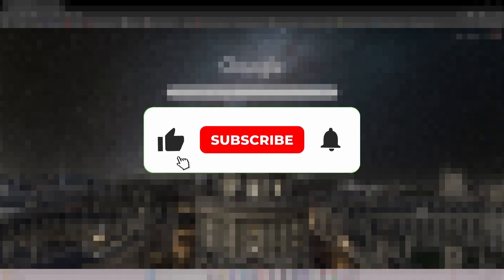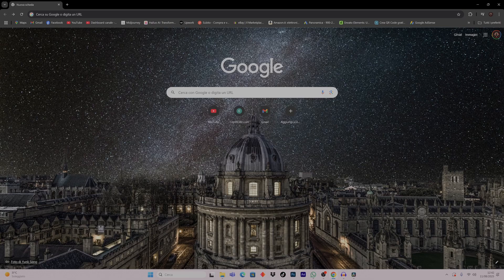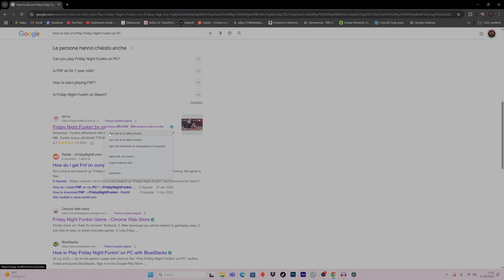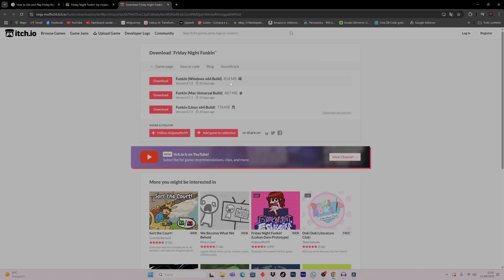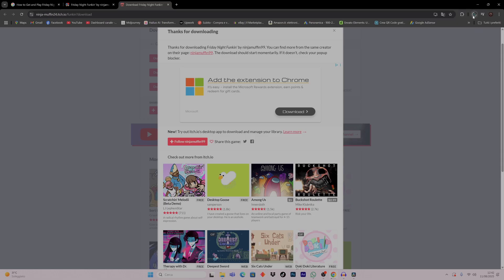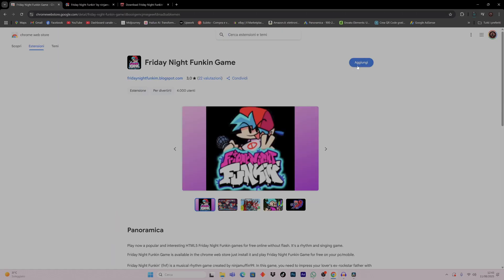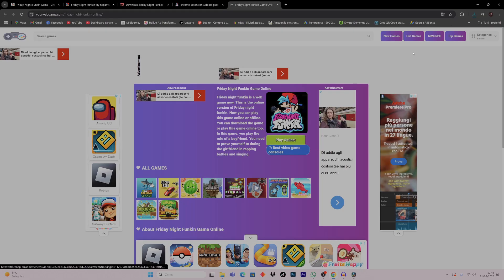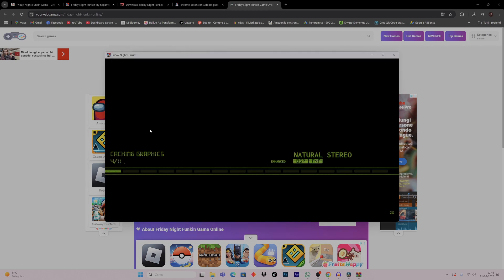How to Get and Play Friday Night Funkin on PC (Easy Guide 2026)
How to Get and Play Friday Night Funkin on PC ✅ Get Netflix, Disney+, ChatGPT and Spotify Premium at a much lower price with Gamsgo here ➡️
In this video, I show you how to get and play Friday Night Funkin on PC easily. You’ll see the full process from download to installation so you can start playing right away without errors. Whether you’re on Windows or a laptop, I’ll guide you step by step through how to install Friday Night Funkin, download mods, and fix common issues. If you’ve ever wondered how to enjoy this rhythm game on your computer, this tutorial will help you make it happen quickly and safely.

Chapters:
00:00 Introduction
00:10 How to Get and Play Friday Night Funkin on PC